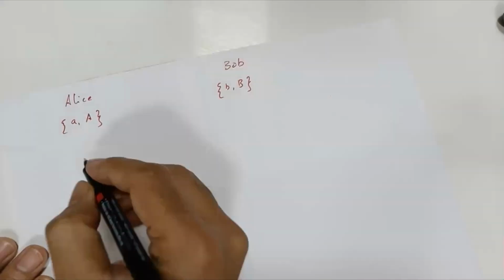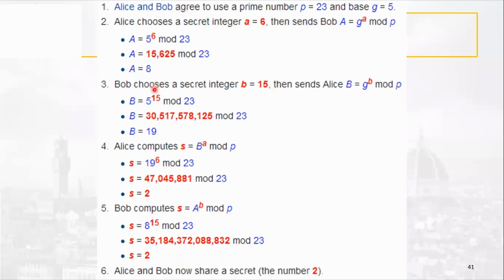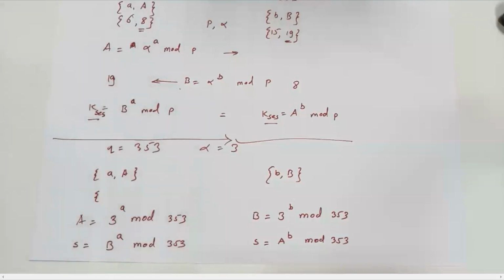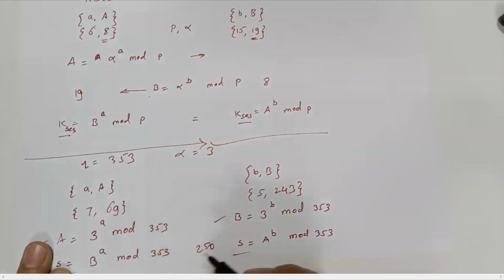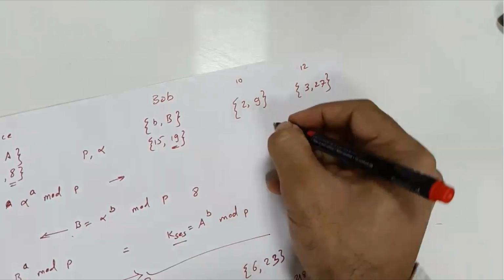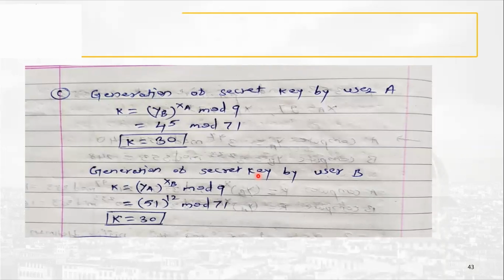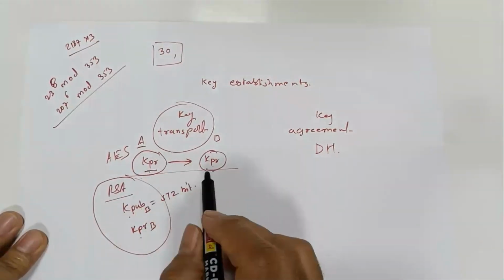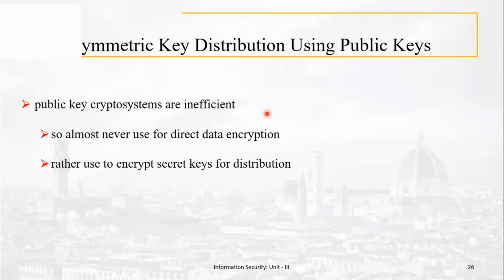Diffle Helman Examples